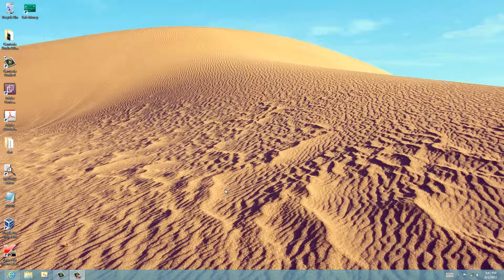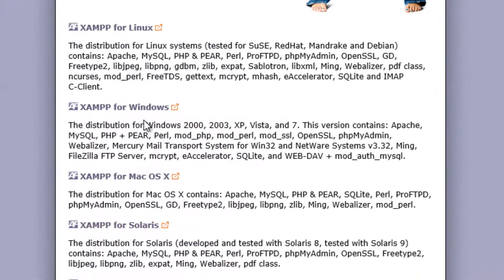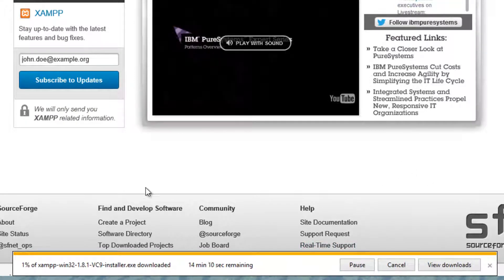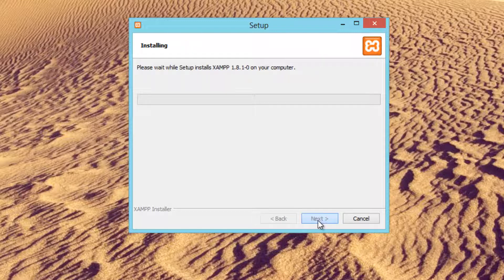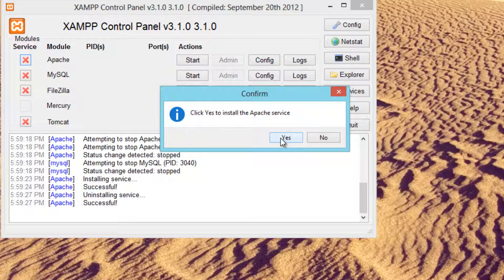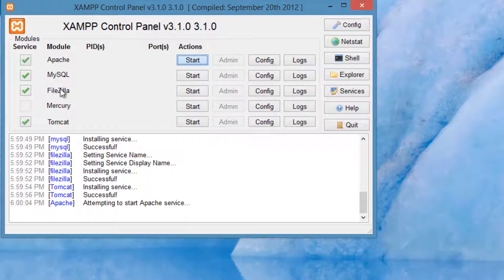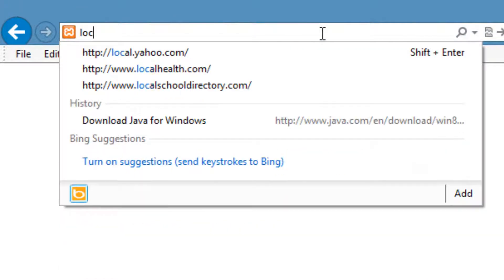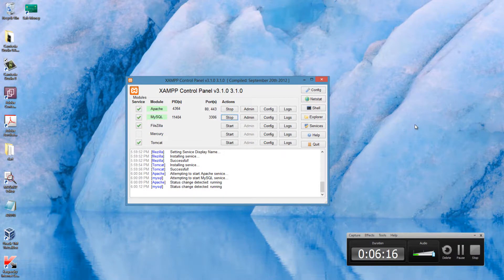Beginner PHP Tutorial - 1 - Installing XAMPP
In this tutorial I will show you how to install XAMPP. In the next tutorial I will show you guys how to create your first php file.